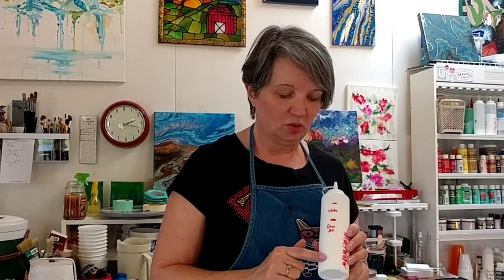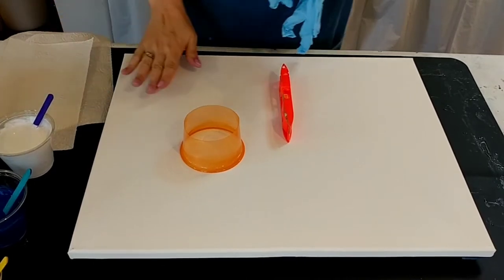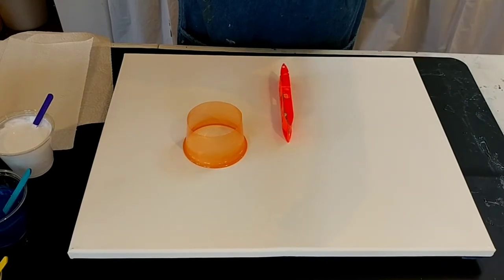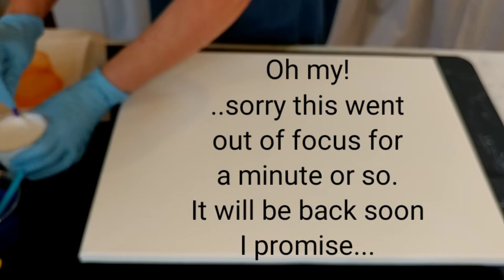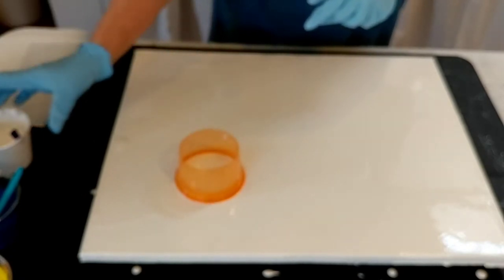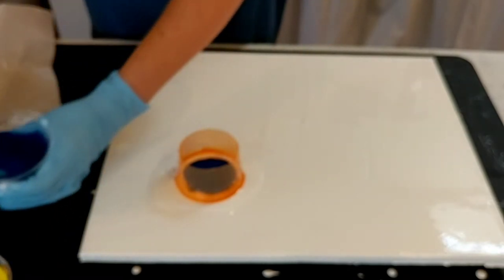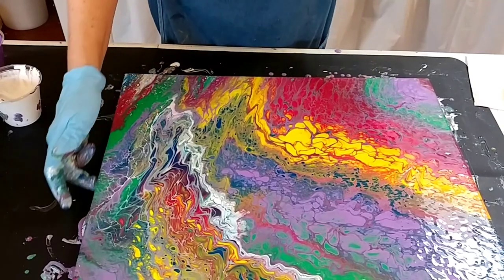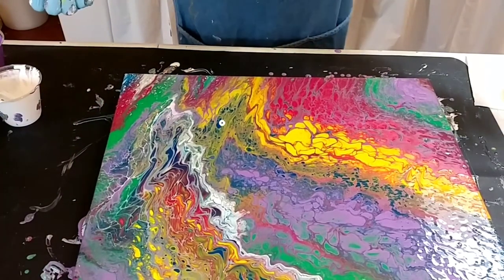Open Cup Pour With Rainbow PRIDE Colors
This piece is posted in my ETSY Shop.

Flow Mix Recipe I Usually Use:
5.5 oz.  Elmer’s Glue All
1.5 oz. Floetrol Flood
If you don't have this... You can use: 70% Glue all or Clear Glue and 30% Distilled or bottled water

Links to Basic Tools I have purchased for my projects:
250 Clear Plastic Cups | 9 oz...
Liquitex Professional Flow Aid...
Elmer's Products, Inc E3860...
U.S. Art Supply Silicone Pouring...
FLOOD/PPG FLD6-04 Floetrol...
HUELE Assorted Colors Jumbo Push...
KobraTech Cell Phone Tripod Mount...
Red Devil 4718 3-Piece Plastic Knife Set